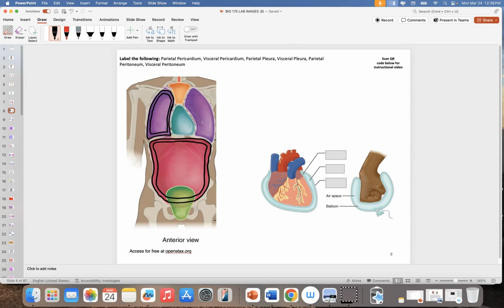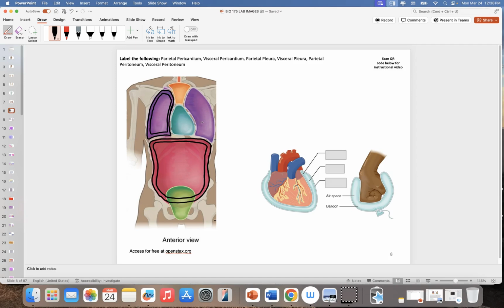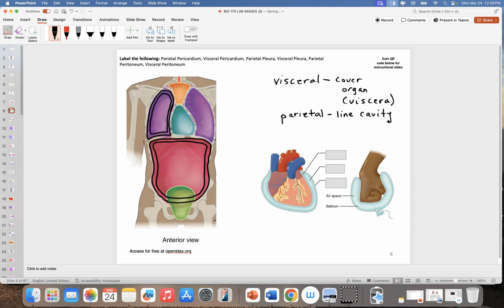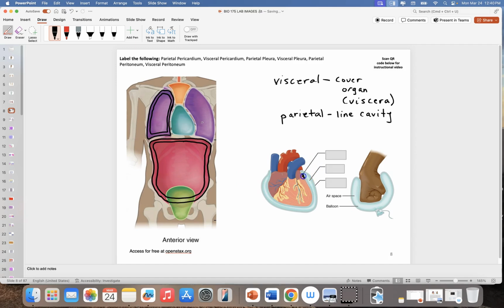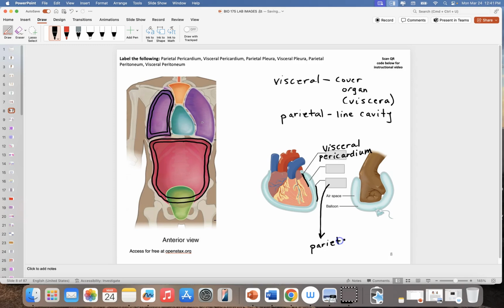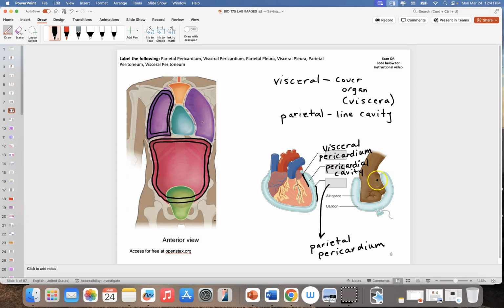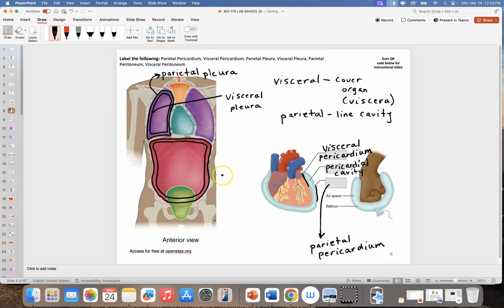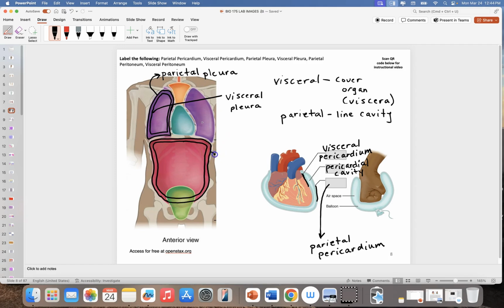Identification of Serous Membranes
This is a video tutorial which covers the identification of serous membranes.